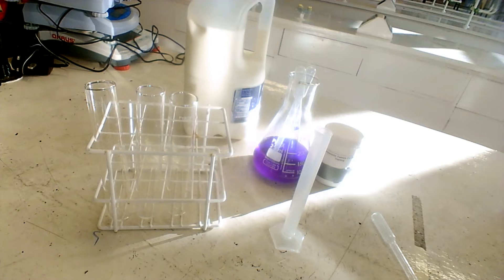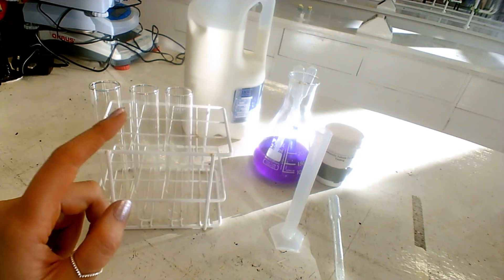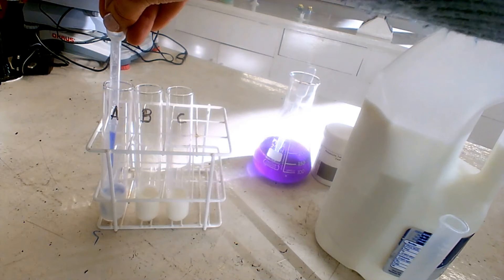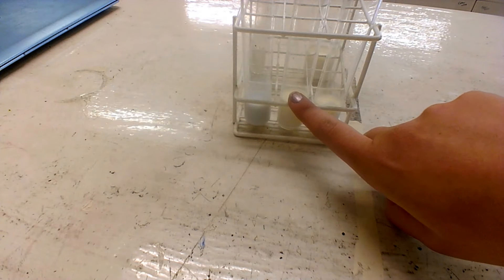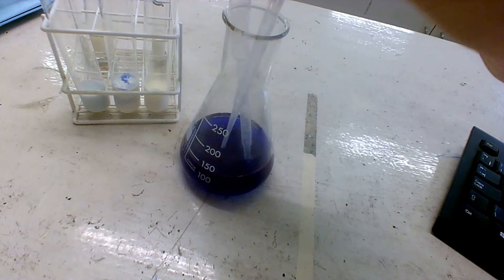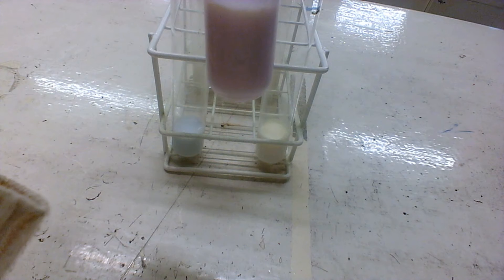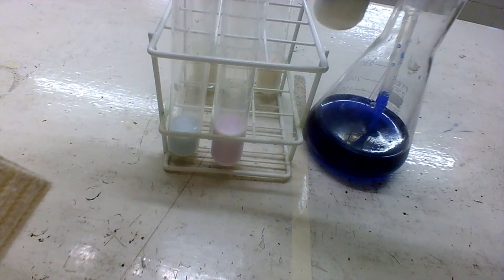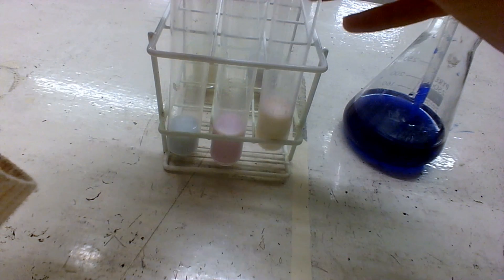To investigate the quality of a milk sample over time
Specified practical activity for leaving cert agricultural science students investigating how the quality of a milk sample changes over time